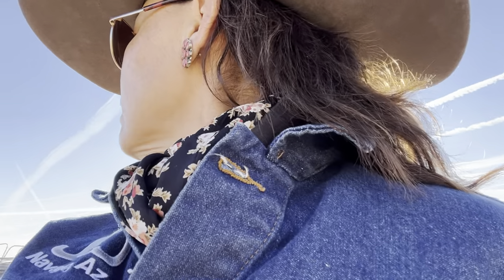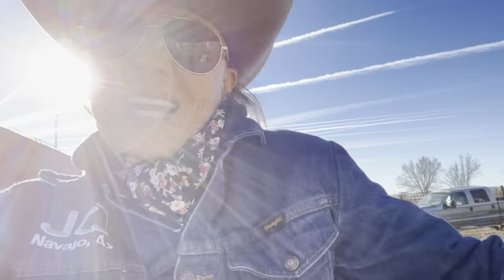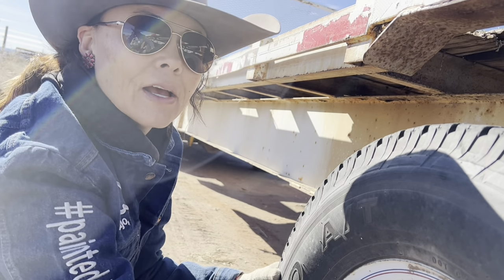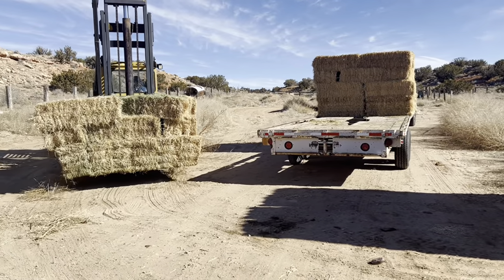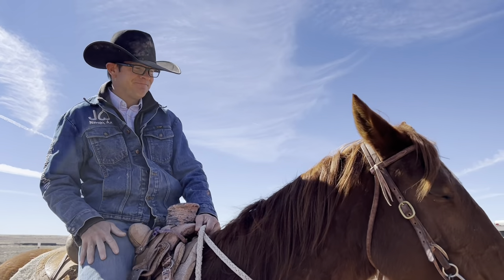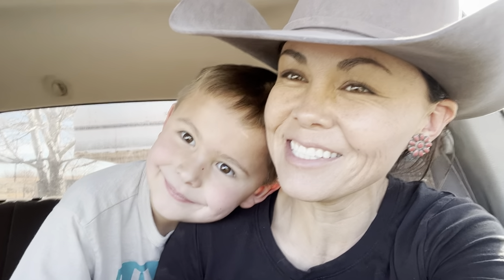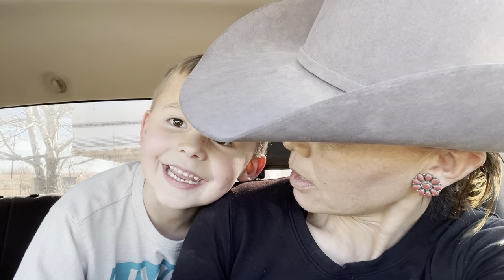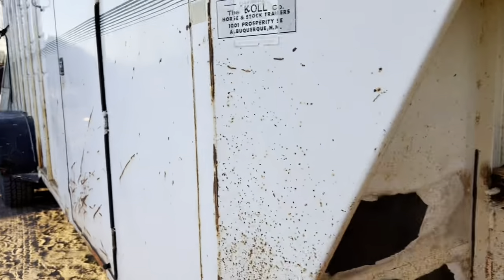DANIELLE DOES ALL THE WORK | HENSON IS BACK IN THE SADDLE!!!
It's a busy day as always! Change a tire, pick up a load of hay, and haul horses to town with us! Don't take Henson too seriously- he's full of humor!
***And he has two broken ribs, in case you didn't know***

Horses:
Easy- Weavers Top Streakn. still available
Dibs- Dibs on a Frenchgirl
Czar- TS Quicktobefamous
Vixen- TS Shake Em Up (Czar's half sister)

Danielle changes a tire: 3:32
Loading hay: 14:17
Henson rides: 21:16
Czar & Chiropractor work: 25:43